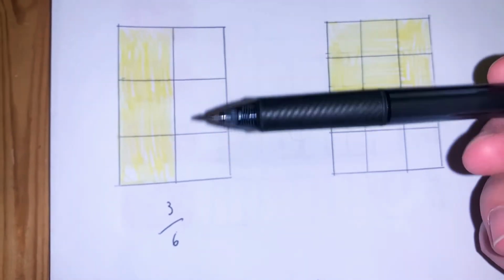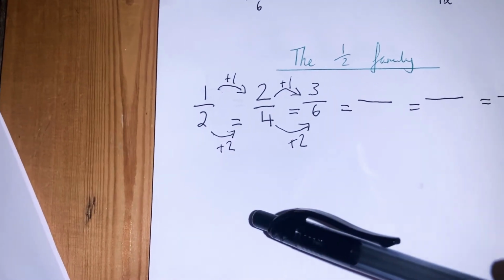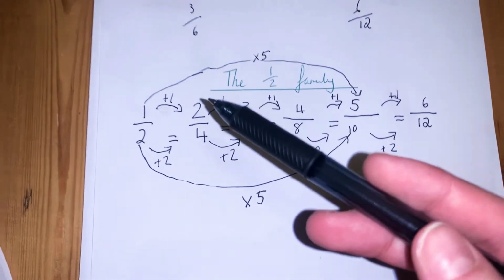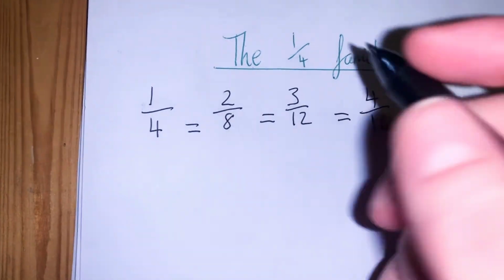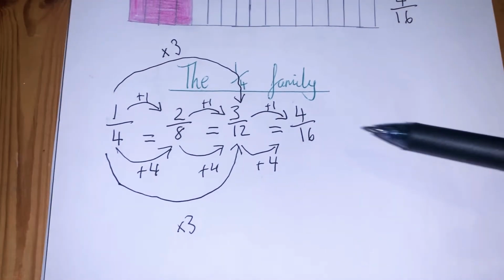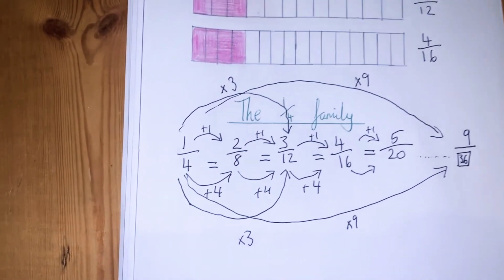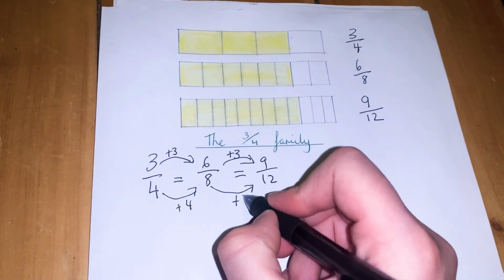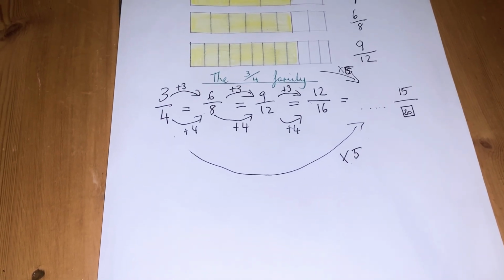Equivalent Fractions Day 1